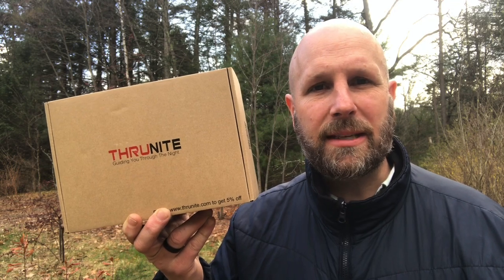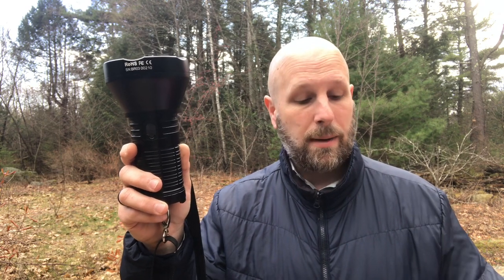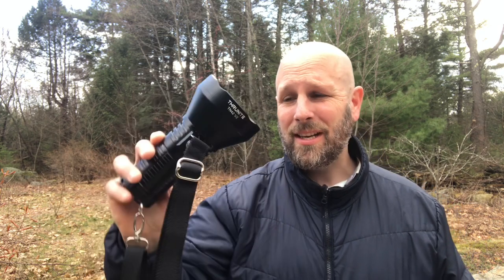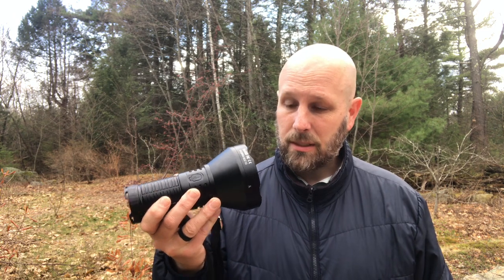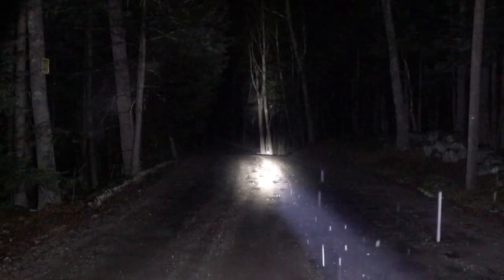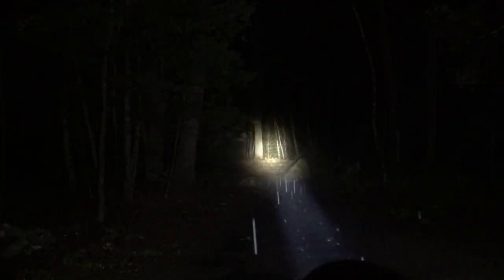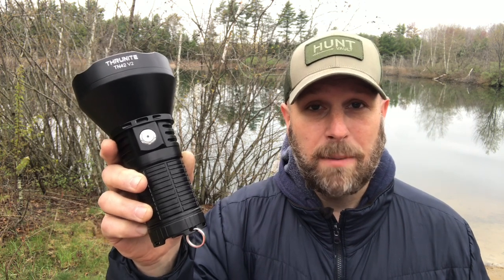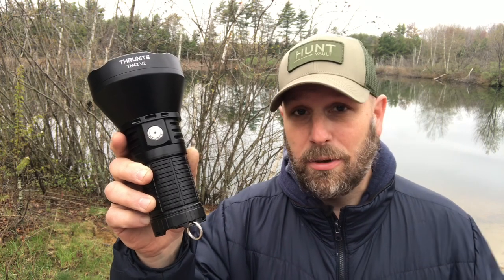NEW Thrunite Tn42 V2 Flashlight Review: 4,800+ Lumen Searchlight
In this video we are looking at the MONSTER THROWER TN42 V2 from Thrunite. This light is not for the feint of heart - this thing is a compact search light that fills the need for anyone who is looking to punch light out in the night. Take a look at it and let me know your thoughts.

Thrunite TN42 V2 on Amazon

BUDGET-FRIENDLY ITEMS I RECOMMEND:
1. The Mora Craftline Basic 5 11
2. Mylar Blankets
3. UCO Stormproof Matches
4. Light My Fire Fire Steel 2.0
5. Stanley Stainless Steel Cook Set

SOLID SURVIVAL KNIVES:
1. ESEE 6
2. Ontario Knife Company Rat 7
3. Benchmade Bushcrafter
4. TOPS Kukri
5. Mora Garberg

1.CRKT Squid
2. Benchmade Griptilian
3. Spyderco Tenacious
4. Ontario Knife Company Rat 2
5. CRKT Fossil

1. Streamlight Microstream
2. Olight S1R Baton 2
3. Thrunite T1
4. Thrunite TC15
5. Fenix PD35 TAC

1. Bahco Laplander Saw
2. Corona Folding Saw
3. Mechanix Gloves
4. Large Firesteel
5. Pocket Bellows

SOLID BAGS
1. Vertx EDC Commuter Sling Bag
2. Maxpedition Valence Tech Sling
3. Vanquest Mobius
4. Vanquest Envoy 13 Bag
5. Helikon-Tex Bail Out Bag

2. 10 Lies About Survival